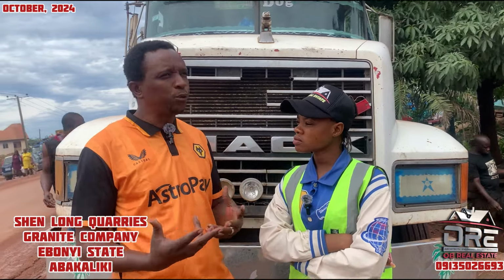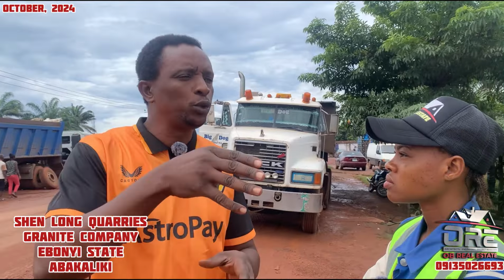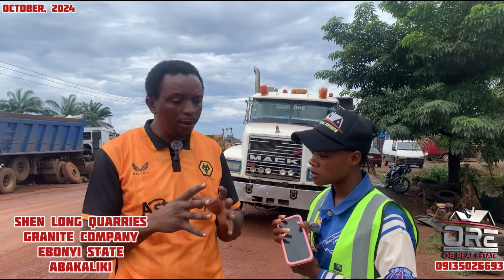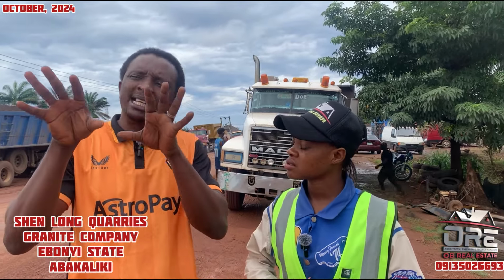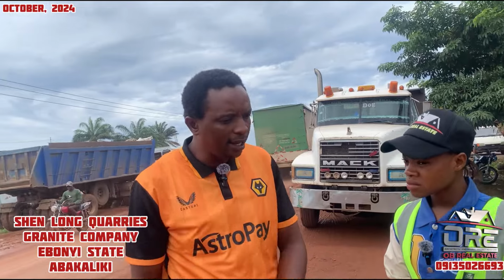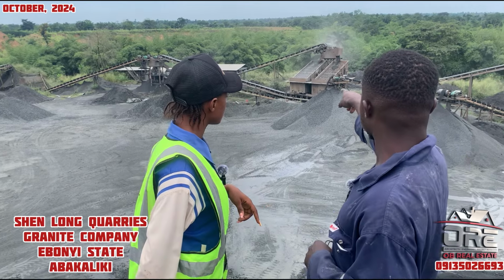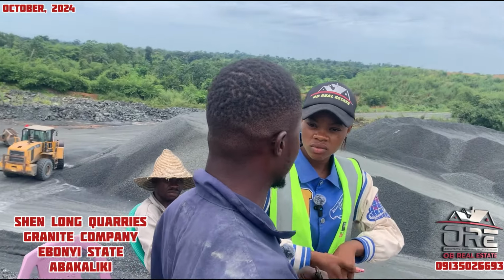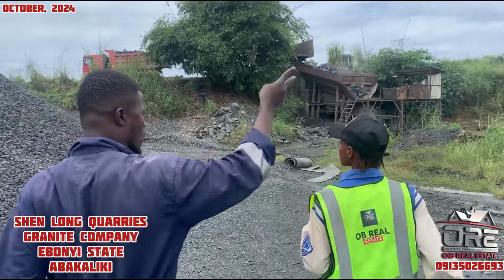We Visited Shen Long Quarries Granite Company in Abakaliki to Acquire Chippings for our Project